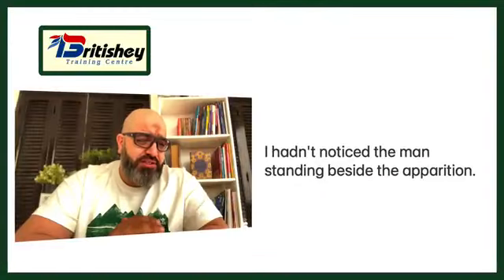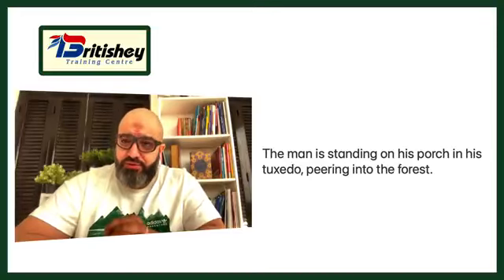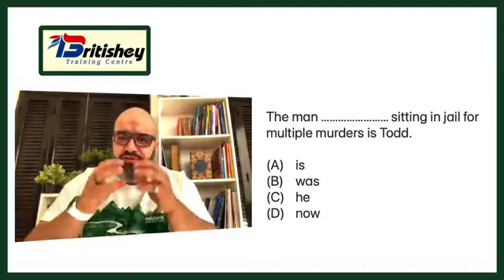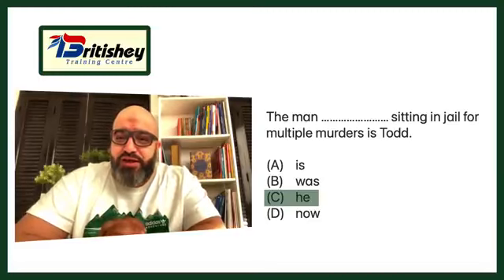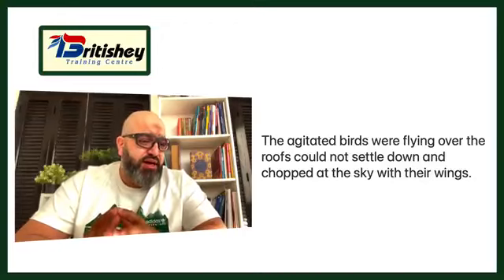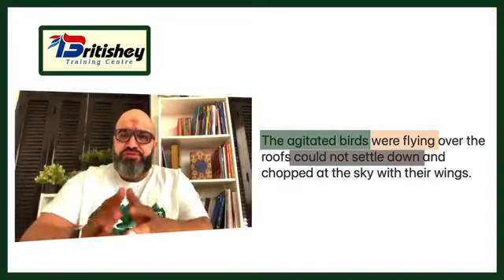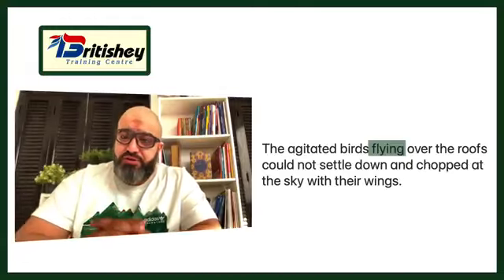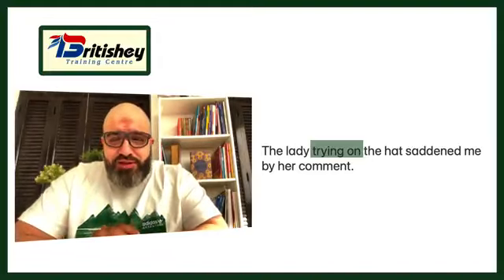TOEFL ITP: Skill 4: Present Participles▬▬▬▬▬▬▬▬▬▬▬▬☀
TOEFL ITP turi.
barcha kereli materiyallar bizni kanalda obuna bo'ling.